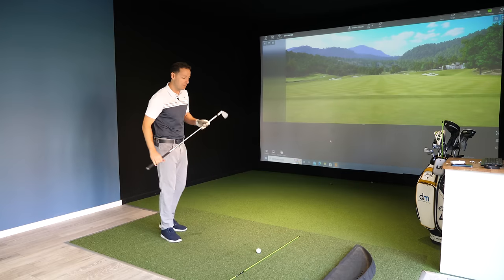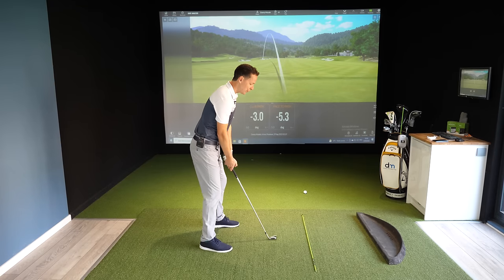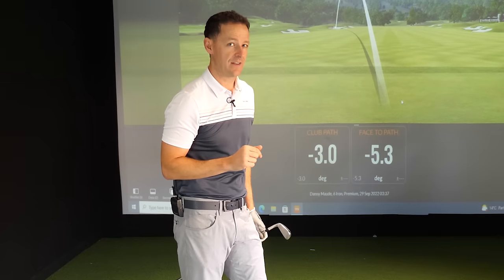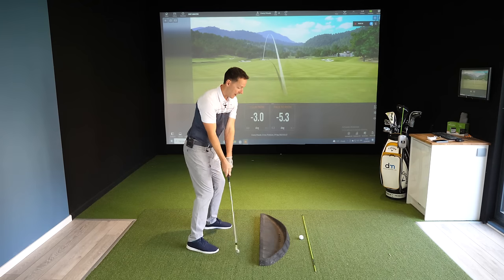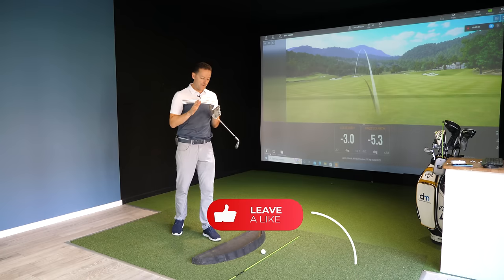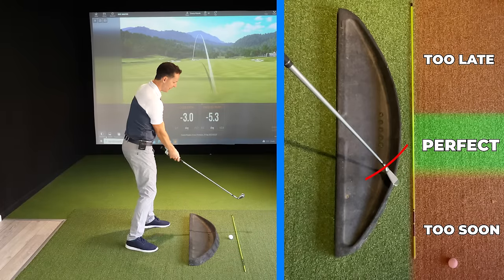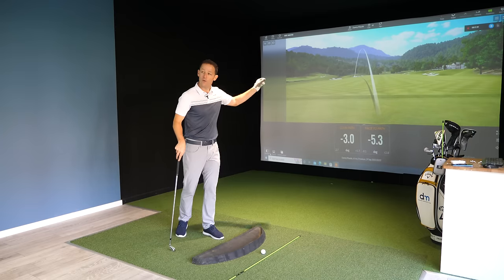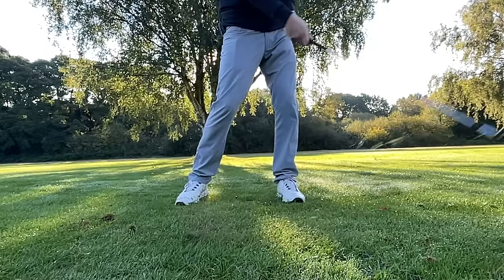My Golf Swing Never Improved until I Discovered this!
If I could give just one golf lesson to golfers this one would be it. In my mind it's golf's only secret.

"The behaviour of your golf ball, the way it flys though the air or doesn't fly through the air 😉 is not down to whether you have swayed, lifted your head or kept your left arm straight or any of that stuff. It is solely down to what your club head is doing at the moment of impact."

What's awesome for you is no matter how many bad golf shots you hit there can only be a few things you are doing wrong at impact;

1. Either your club head is swinging too far to the right or too far to the left

2. Your club face is either aiming left or aiming right

3. Your club head is attacking the ball at too steep an angle or too shallow an angle.

Thats it! And no matter how inconsistent you think you are there will be a consistent pattern to the way you strike the golf ball.

So whether you want to hit driver straight or strike your irons better your first job is to make sure  you no exactly what your golf club is doing wrong at impact (I show you how in this video) and secondly, ONLY change something in your golf swing that you know 100% is going to improve your golf impact.

In this golf video for the very first time I'm going to show you exactly how you do this. If you have ever wanted to know why golf professionals like myself play consistently well this is the answer.

However, I want to prepare you for what's to come. This video is detailed and will require you to sit down, be patient and take in every word.

If you are willing to put in the work to understand this, what you are about to learn will change the way you play this game forever.

I so wish someone had taught me this when I started to play golf. It would have saved me years of trial and error.

We look at 3 things:

1. How to stop slicing your driver
2. How to swing more in to out or how to swing more inside out
3, How to get the correct impact position with driver